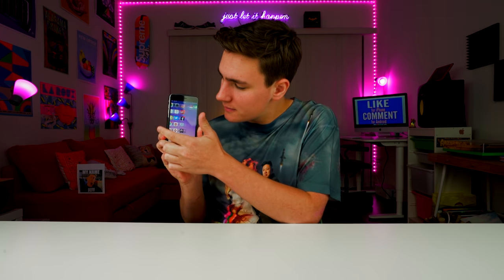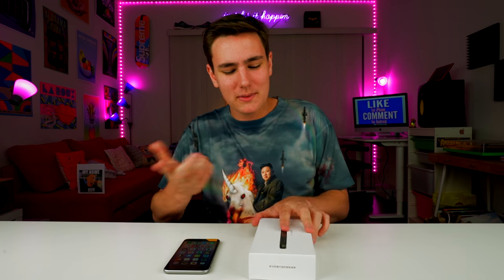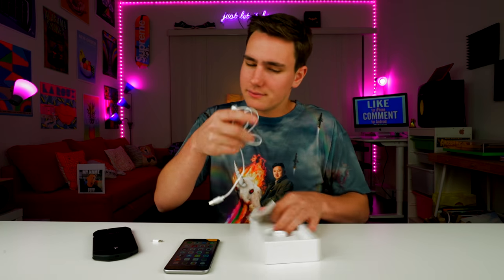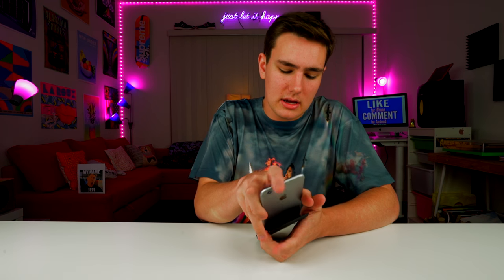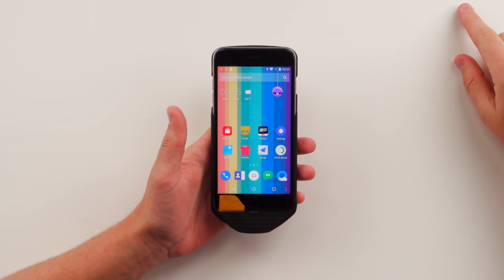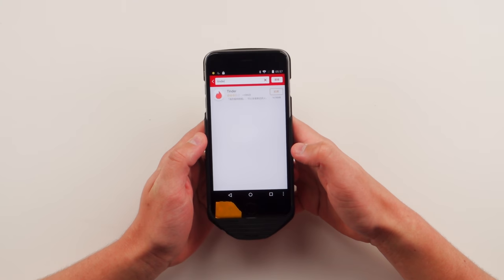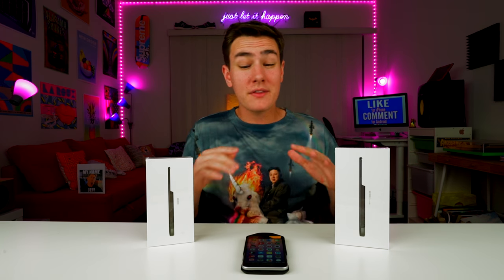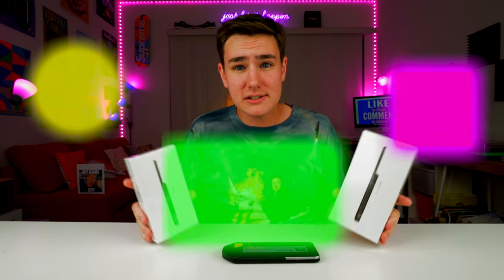Android iPhone Case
This is how to put Android on my iPhone 6s through a simple how to hack! This will work for the iPhone 7 Plus soon!

Like the video..or the case won’t work (trust me)
Comment what phone you have

Winners will be announced on Twitter in 1-month and I’ll ship it anywhere in the world…even Antarctica :)

I really love my iPhone 6s Plus…like too much. The world sucks and if you want 2 phones you need to carry two phones…until today. I show you how to DIY Android onto any iPhone. I use my iPhone 6s Plus here which is low-key an iPhone 7 Plus and it’s really easy. Android works great and I can pretty much do anything that I would do on an Android phone just on my iPhone. I pretty show you how to put Android on an iPhone in 2016!

FOLLOW MY SOCIALZ!

About TechSmartt
Hey I'm Keaton from TechSmartt and I make videos showcasing the coolest tech around. Yeah, that sounds like my mom wrote that first part, but really I find the coolest tech that exists. From overpriced headphones to showing off tech that somehow exists in this world.

comment 'Phone war' if u see dis :)